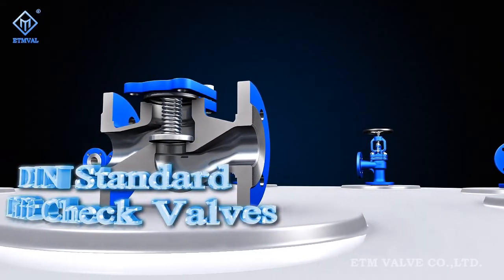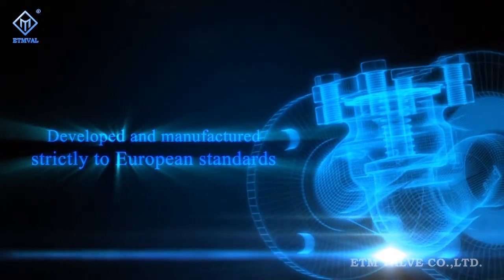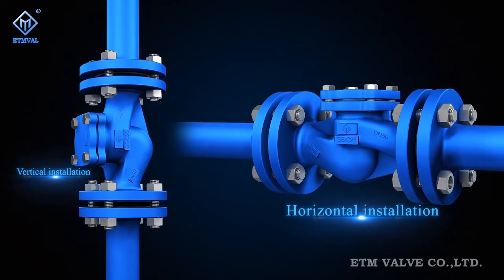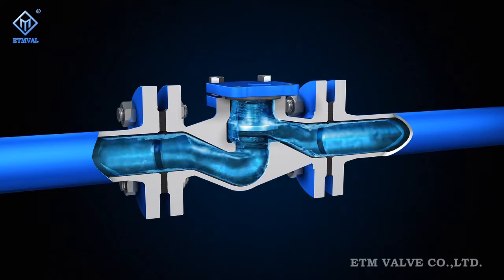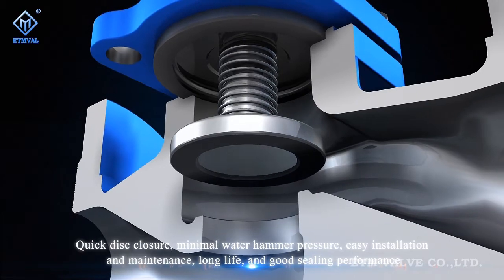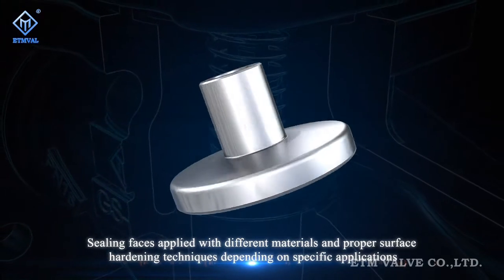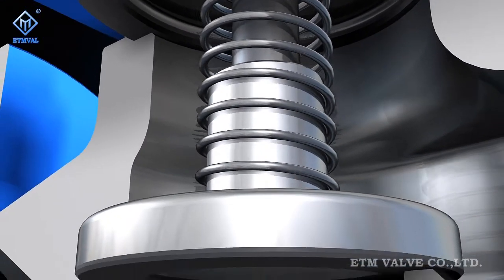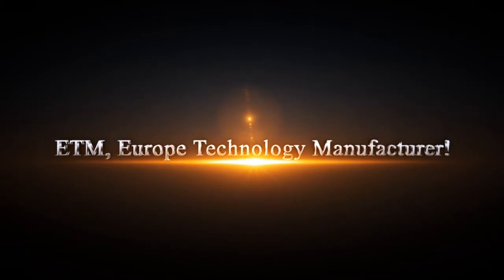ETM DIN Lift Check Valve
Lift Check Valve
u DIN Standard Lift Check Valve
u DIN Lift check valve
u DIN Rückschlagventil mit innenliegender Schliessfeder
u DIN Válvulas de retención de tipo pistón
u DIN zpětný ventil
u DIN Standard tilbakeslagsventil med fjærbelastet kjegle
u DIN Standardında Kumandasız Çek Valf
u Van 1 chiều kiểu nâng chuẩn DIN

ETM Code No. : ETM FIG.C.360,ETM FIG.C.361
This ETM lift check valve can be used in Industry, Powerstations, Flue gas purification plant, processing technology, gas supply, vapor facilities, thermal oil applications, recycling facilities, vacuum facilities, ammonia, hot water, heating technology, district heating, cooling and freezing systems, general plant manufacturing, steam systems. This type valve designed to cut off the flow of industrial fluid.This valve is maintenance-free and like all ETM valves - is classed leak rate “A” in accordance with EN 12266-1.

Products:
u ETM-FIGURE C-BS/EN Standard lift check valve spring loading PN 16 Bar with Flanges According to DIN EN 1092-1
u ETM-FIGURE C-BS/EN Standard lift check valve spring loading PN 25 Bar with Flanges According to DIN EN 1092-1
u ETM-FIGURE C-BS/EN Standard lift check valve spring loading PN 40 Bar with Flanges According to DIN EN 1092-1
u ETM-FIGURE C-BS/EN Standard lift check valve spring loading PN 16 Bar with Butt Weld Ends According to DIN EN 12627
u ETM-FIGURE C-BS/EN Standard lift check valve spring loading PN 25 Bar with Butt Weld Ends According to DIN EN 12627
u ETM-FIGURE C-BS/EN Standard lift check valve spring loading PN 40 Bar with Butt Weld Ends According to DIN EN 12627

Material Equivalence:

EN Material Name EN Number Forgings ASTM Material Forgings
EN 10213 GP240GH 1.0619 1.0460 ASTM A216 WCB A105
EN 10213 G20Mo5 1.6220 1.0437 ASTM A352 LCB A352 LF2
EN 10213 G17CrMo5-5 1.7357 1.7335 ASTM A217 WC6 A182 F11
EN 10213 G17CrMo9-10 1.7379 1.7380 ASTM A217 WC9 A182 F22
EN 10213 GX5CrNi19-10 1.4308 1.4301 ASTM A351 CF8 A182 F304
EN 10213 GX5CrNi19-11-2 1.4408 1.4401 ASTM A351 CF8M A182 F316

Features:
u Cast steel PN16, PN25,PN40 DN15 to DN500
u Length acc.to DIN EN 558-1,face to face series 1 (DIN3202 series F1)
u BB,Bolted Bonnet.
u Spring loaded
u Welded seat in stellite or Cr-steel
u Disc with PTFE or RUBBER
u By-Pass
u Drain plug

Mediums:
u Standard: Steam, gases, hot water, thermal fluids, hot oil, process water, etc.
u Stainless Steel: Process water, aggressive media, etc.

Requirements and testing:
u The test are carried out according to DIN EN12266-1
u Shell test : nominal pressure (PN)X1.5
u Tightness of seat :nominal pressure (PN)X1.1
u Certificate of conformity in according to with PN-EN10204
u Design according to PN-EN12516-2
u Valves have been submitted for appraisal of conformity according to the directive pressure equipment directive 97/23/EC.

Installation:
Lift check valve installation be installation to horizontal and vertical
Direction of flow see body mark

Connection:
u Butt-Welded according to EN12627,flanged according to EN1092-1 or to customer request
u Face to face dimensions according to DIN EN 558-1,face to face series 1 (DIN3202 series F1)

Operation:
u Self-acting, by pressure of medium
Gate Valves (F7 Type),DIN Standard F7 Gate valves / (Length acc.to DIN EN 558-1,face to face series 26 ),DIN F7 Gate valve,DIN Absperrschieber F7,DIN Válvulas de compuerta F7,DIN F7 šoupátko stavební délka dle DIN EN558-1 serie 26,DIN Standard F7 sluseventil (lengde iht. DIN EN 558-1, bygge lengde serie 26),DIN Standardında F7 Sürgülü Vana,Van cổng chuẩn DIN kiểu F7
Swing Check Valve,DIN Standard Swing Check Valves (DIN 3202 F6 ,DIN 3202 F1),DIN F6 Swing check valve,DIN F1 Swing check valve,DIN Rückschlagklappe,DIN Válvula de retención clapeta oscilante,DIN Zpětná klapka stavební délka dle DIN EN558-1 serie 48 & serie 1,DIN Standard Sving-klaff tilbakeslagsventil (Lengde iht. to DIN EN 558-1, bygge lengde serie 48 & serie 1),DIN Standardında Çalpara Çek Valf,Van 1 chiều lá lật chuẩn DIN